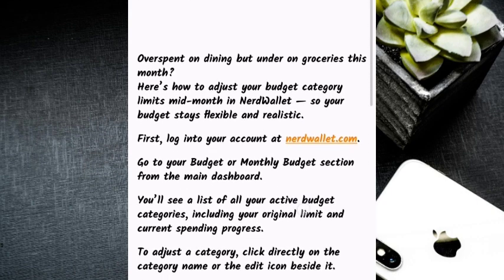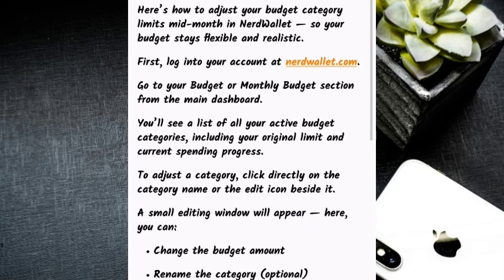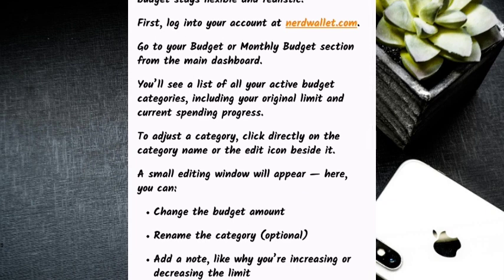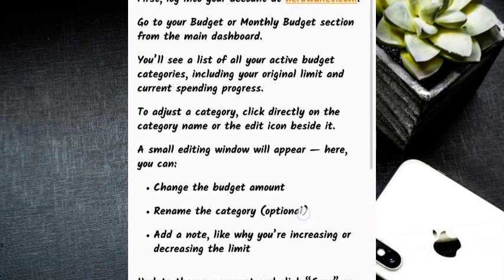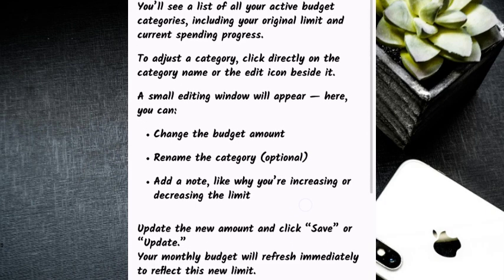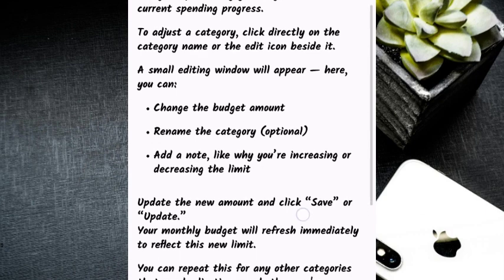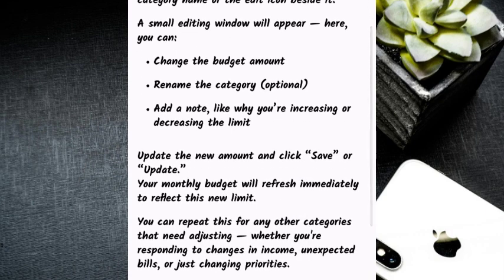HOW TO ADJUST CATEGORY LIMIT MID-MONTH ON NERDWALLET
In This Video, you will learn about HOW TO ADJUST CATEGORY LIMIT MID-MONTH ON NERDWALLET